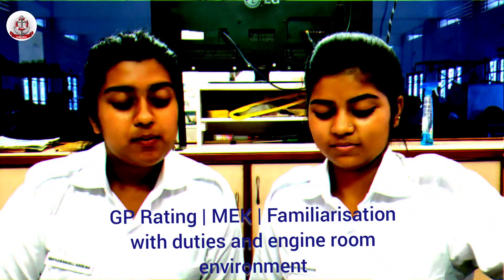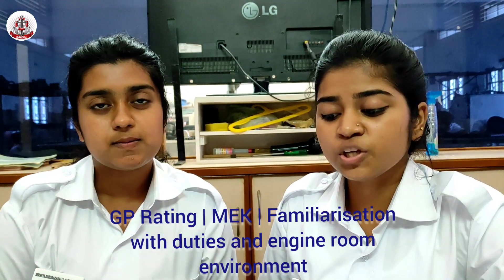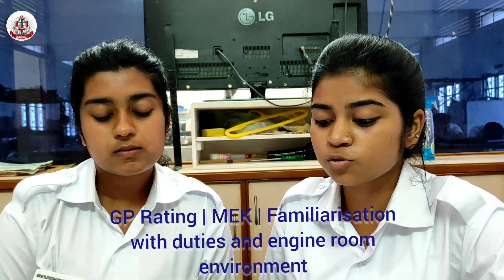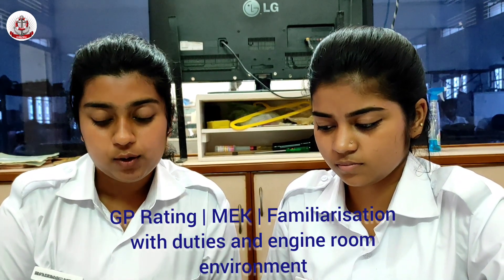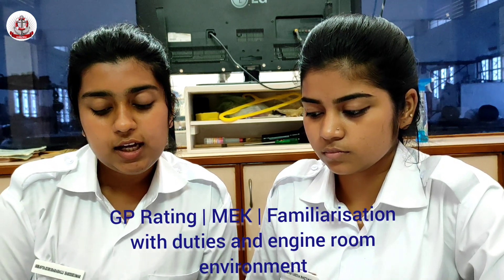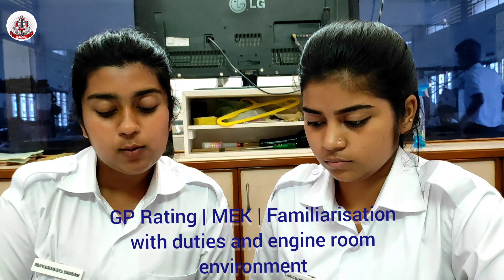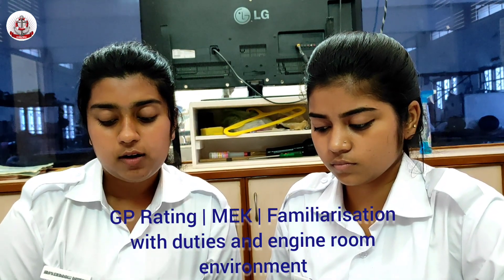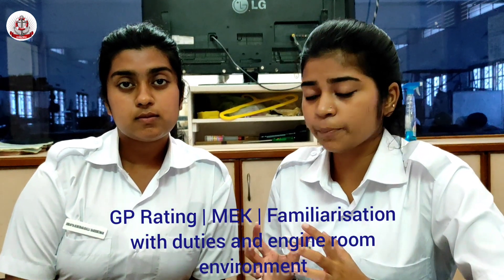GP Rating | MEK | Familiarisation with duties and engine room environment